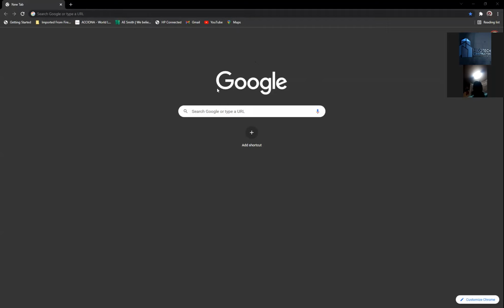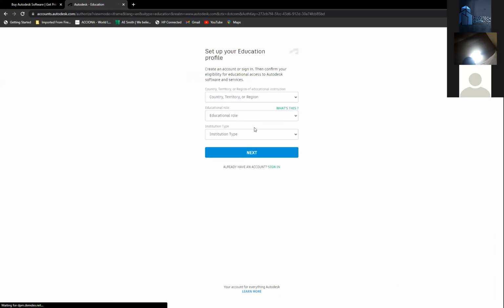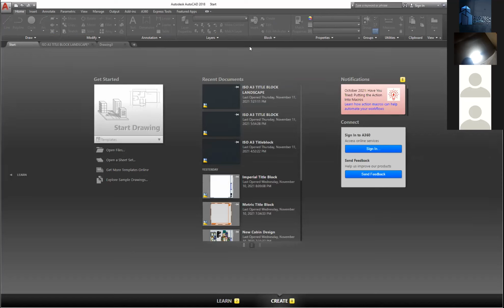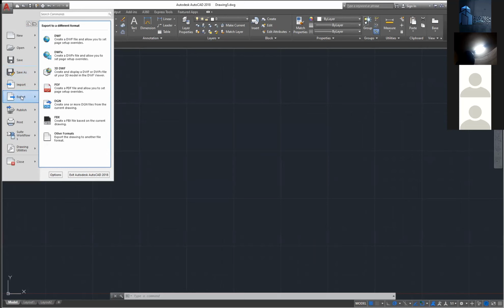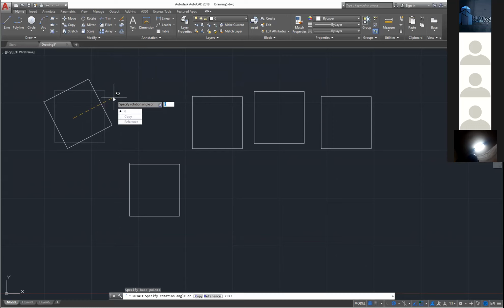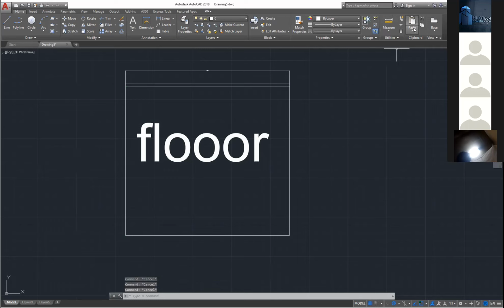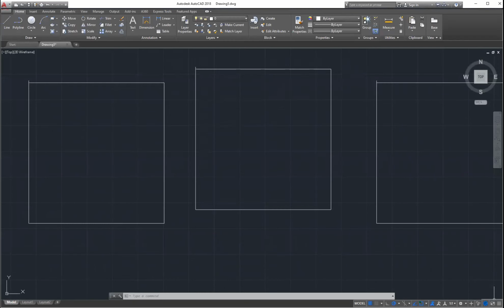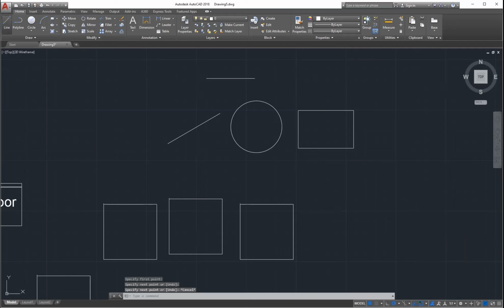AUTOCAD ESSENTIAL TRAINING BOOTCAMP PART 1